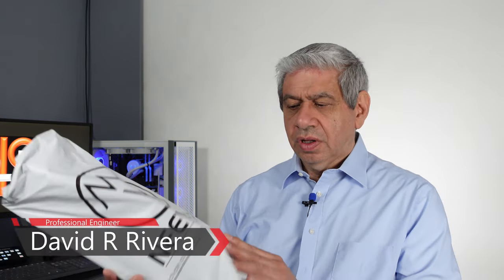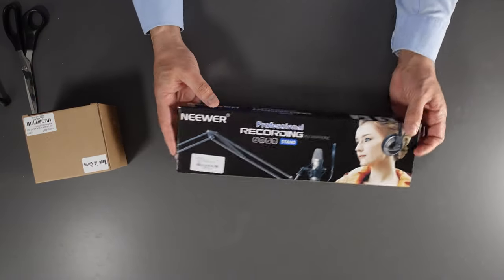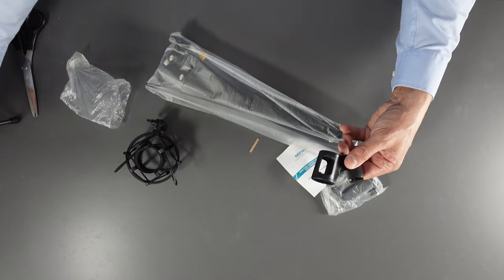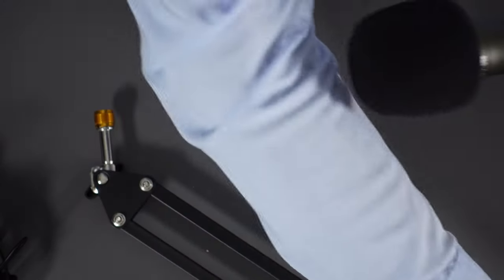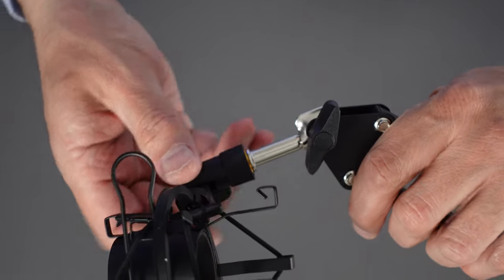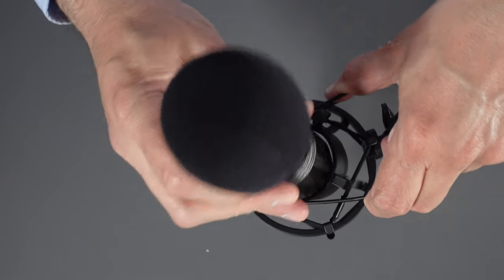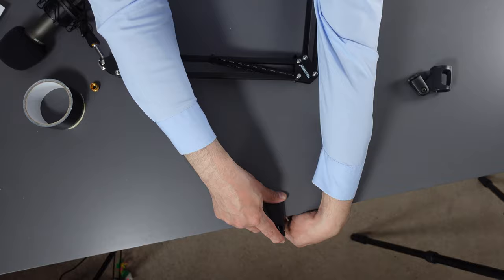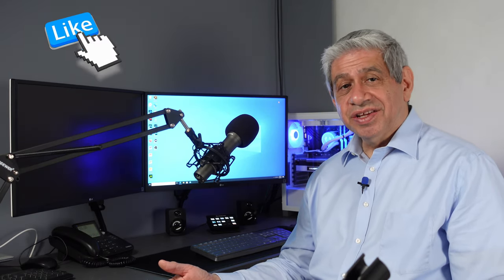Neewer Microphone Boom Arm with Shock Mount: Opening, Assembly, Installation & Review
This video covers the Neewer Microphone Boom Arm with Shock Mount.  It includes a box opening, its installation, testing and a general review of the product.

Note that this product was purchased by PE4Doers, and we have NOT received any sponsorship or commission for using the products shown in this video.

    0:00 Video Start of a Neewer Microphone Boom Arm with Shock Mount Review
    0:04 Introduction to the Neewer Microphone Boom Arm with Shock Mount
    0:38 Box Opening of the Neewer Microphone Boom Arm with Shock Mount
    2:35 Assembly of the  Neewer Microphone Boom Arm with Shock Mount
    3:01 Mounting a Thin Microphone to the Neewer Microphone Shock Mount
    6:02 Conclusion of the Neewer Microphone Boom Arm with Shock Mount Review

    Neewer Adjustable Microphone Suspension Boom Scissor Arm Stand with Shock Mount and 3/8"to 5/8" Screw Adapter for Radio Broadcasting,Stage,and TV Stations Compatible with Blue Yeti Snowball Yeti X,etc

    3M Duct Tape Black, 1.88 inches by 20 yards, 3920-BK, 1 roll

    Samson Technologies Q2U USB/XLR Dynamic Microphone Recording and Podcasting Pack (Includes Mic Clip, Desktop Stand, Windscreen and Cables), silver